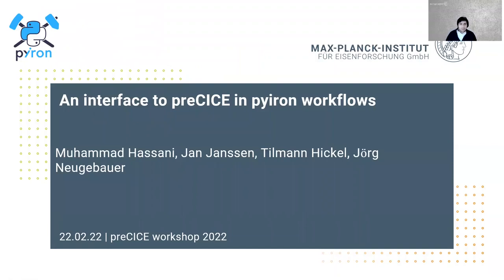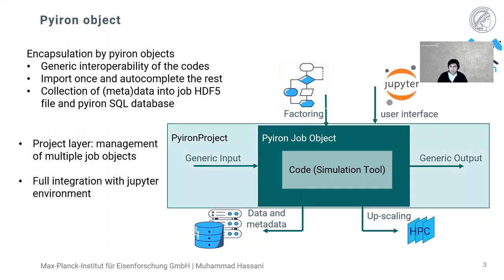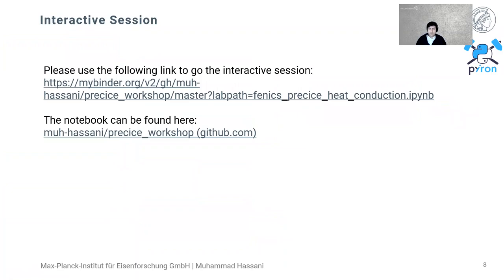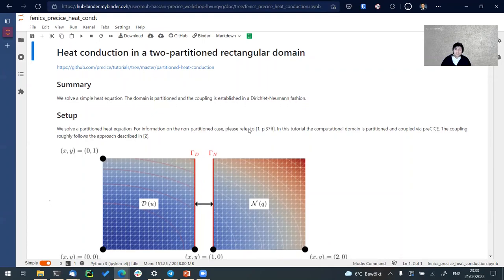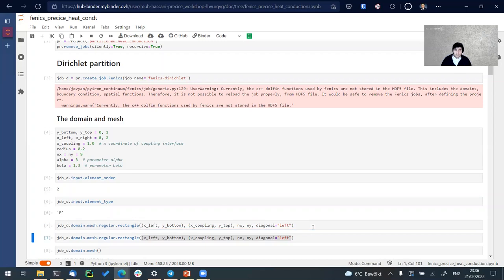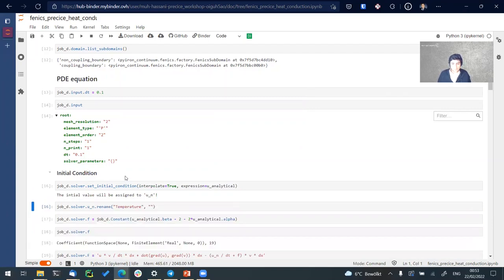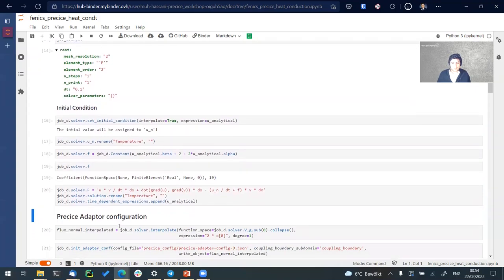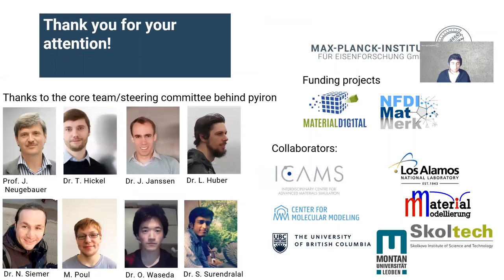An interface to preCICE in pyiron workflows (Muhammad Hassani, preCICE Workshop 2022)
Pre-recorded talk for the 3rd preCICE Workshop, February 21-24, 2022, organized by the University of Stuttgart (online).

Pyiron is an IDE for materials science, in which all steps to develop and run complex simulation workflows can be performed. This includes the initial setup, the remote/interactive submission on HPC clusters, the post‐processing, as well as the management, mining, and visualization of the data. Additionally, pyiron provides a high‐level unified language for multiple simulation tools. Examples are molecular dynamics simulations with LAMMPS or simulations of the elastoplastic response of materials with DAMASK.

Using a Jupyter environment, pyiron worklows are easily accessible, can be shared alongside their publications, are reproducible and reusable, with interoperability between various simulation tools.

Here, we present our recently developed pyiron job class to couple continuum scale tools using the preCICE python API. An example of two FEniCS simulations, coupled to solve heat transfer equations, is chosen as a demonstrator to highlight the ease and flexibility of using pyiron.